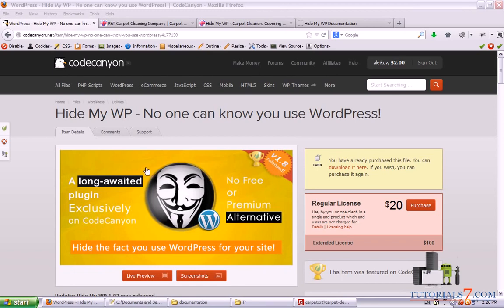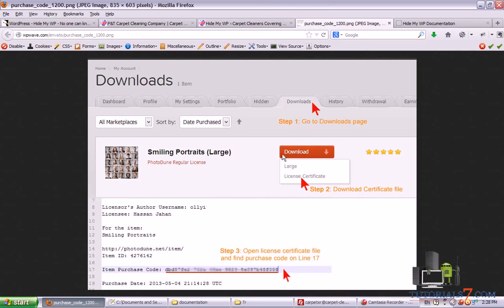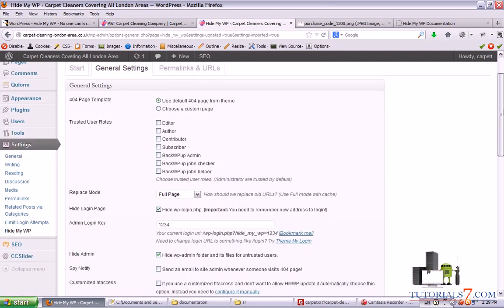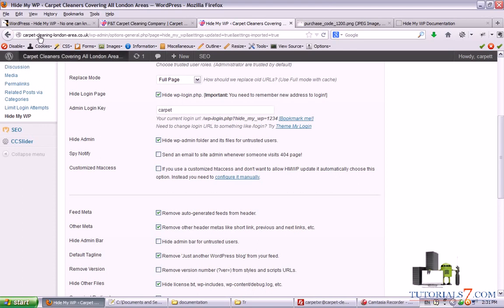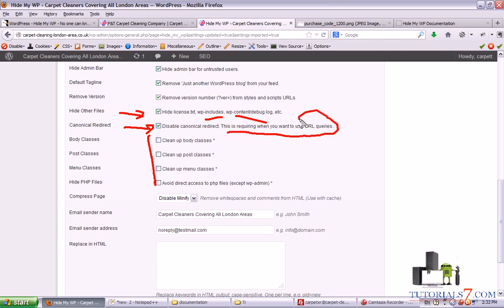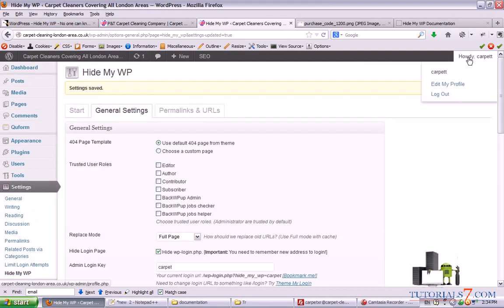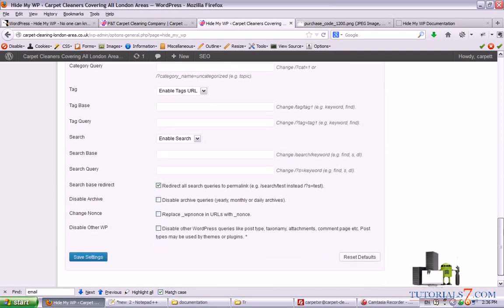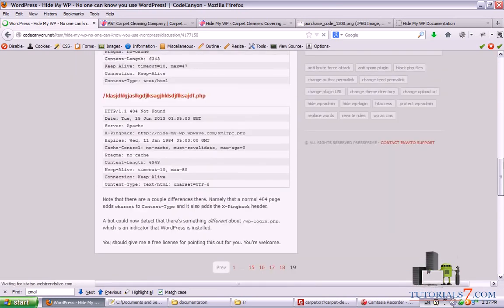Hide My WP Tutorial and Video Review - wordpress nulled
In this video review and tutorial you will learn how to use Hide My WP  WordPress plugin. Learn how to set it up and use for your WP sites and blogs to protect and secure your WordPress site.